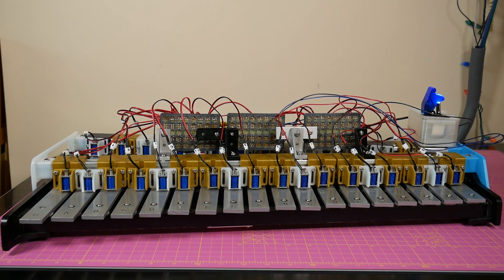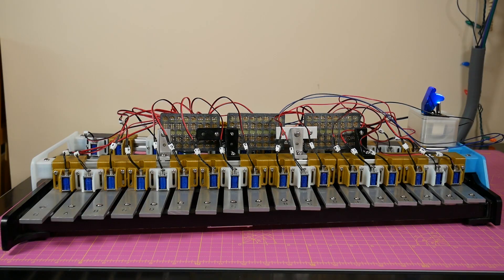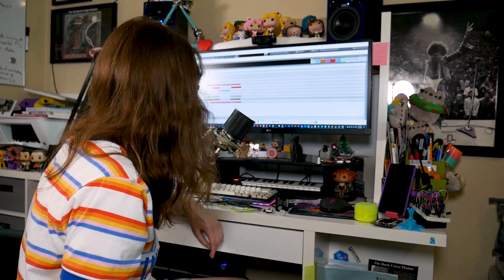The Robot Xylophone Has Landed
After a very long journey, the first iteration of the robot xylophone is here. This version is powered by CircuitPython and the BLE MIDI library. The circuit is sound. The noids are noiding. Overall I'm very pleased.